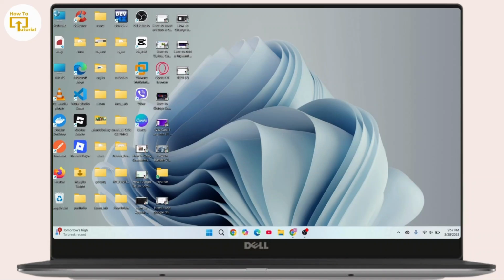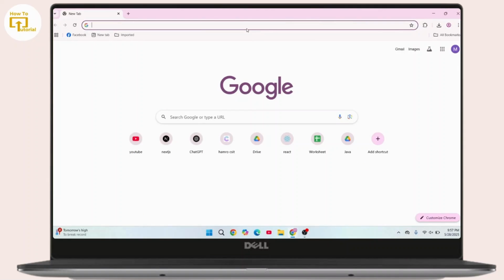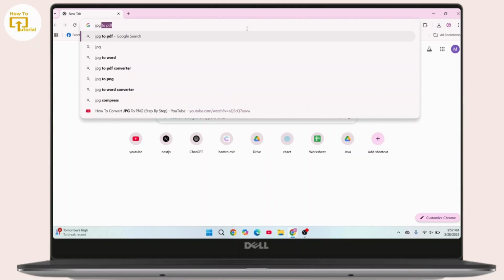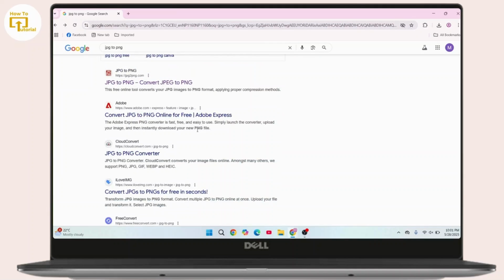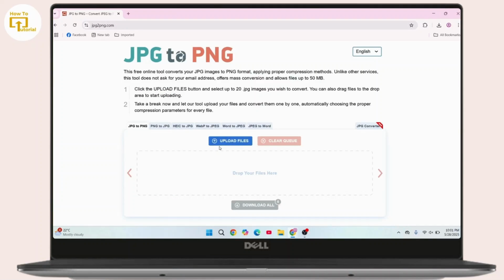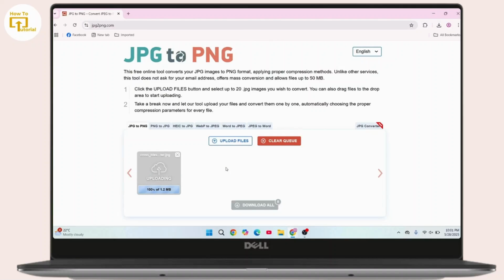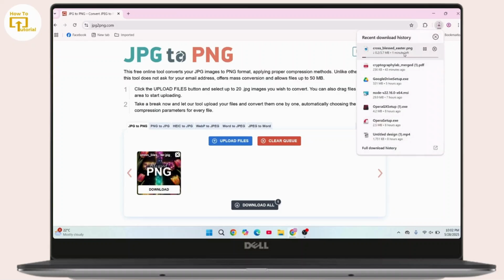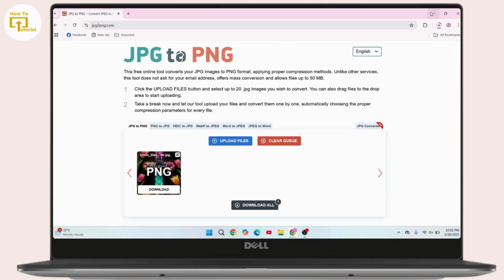How to Convert JPG To PNG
How To Convert JPG To PNG @LoginHelps
Learn how to convert your JPG image to PNG format quickly and easily using a free online tool. In this tutorial, Kate walks you through the simple steps using jpz.topppz.com to upload, convert, and download your PNG file. Whether you need transparent backgrounds or higher image quality, this method works on any device. Perfect for beginners!

⏱️ CHAPTER TIMESTAMPS:
00:00:00 - Introduction
Overview of converting JPG to PNG quickly and easily.

00:00:07 - Open Web Browser
Launch a browser on your device to get started.

00:00:12 - Search for JPG to PNG Converter
Type "JPZ to PNG" in the search bar and hit search.

00:00:18 - Visit jpz.topppz.com
Scroll and select the site for free conversion.

00:00:25 - Upload JPG File
Click “Upload Files” and choose your JPG image.

00:00:34 - Convert the Image
Wait for the site to convert your file to PNG.

00:00:41 - Download PNG File
Click “Download” to save your converted PNG image.

00:00:48 - Final Thoughts